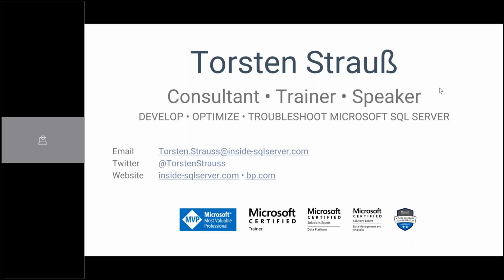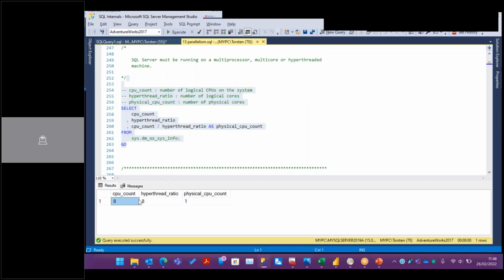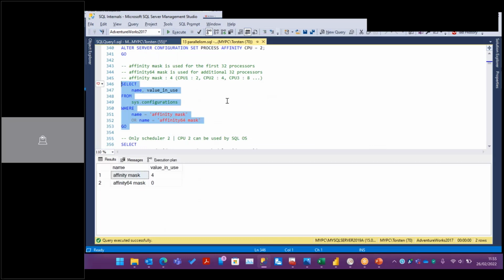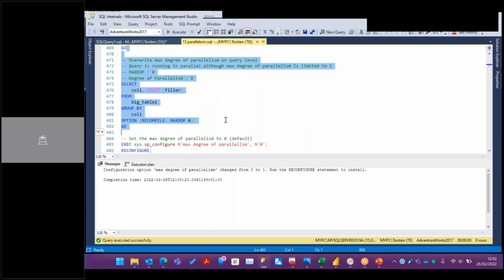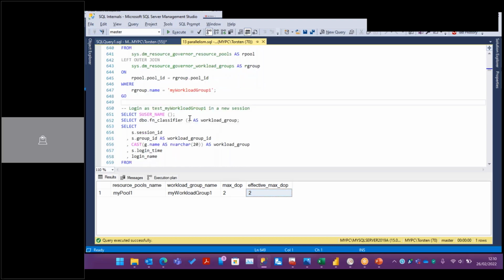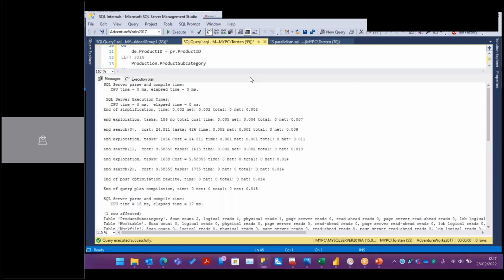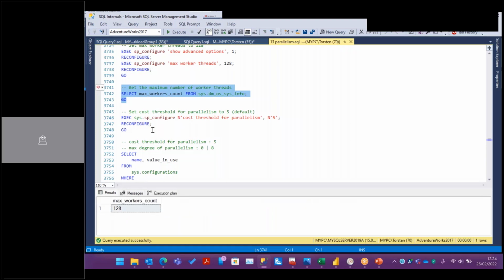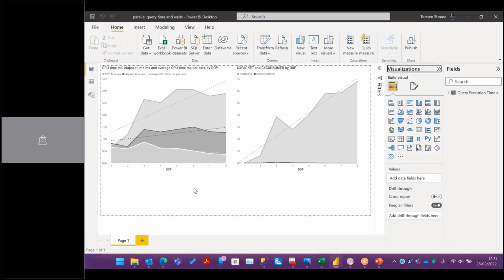Parallelism in Microsoft SQL Server